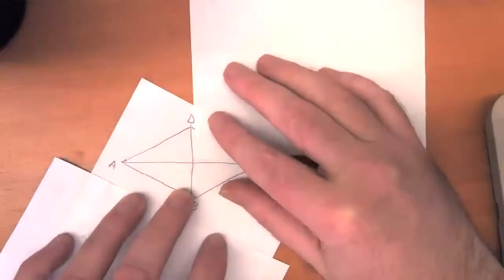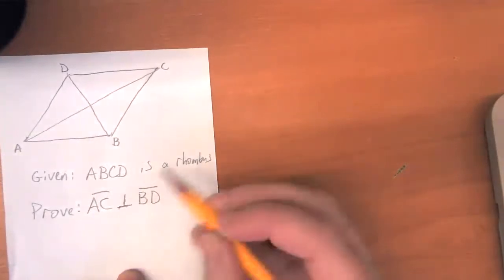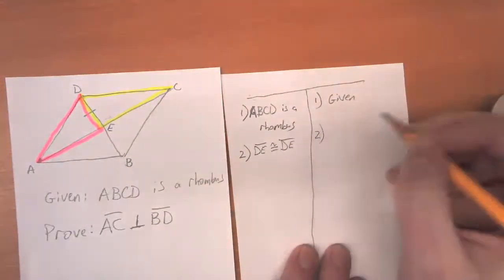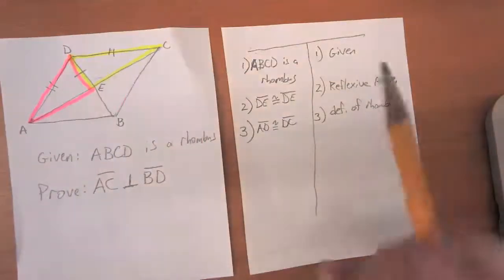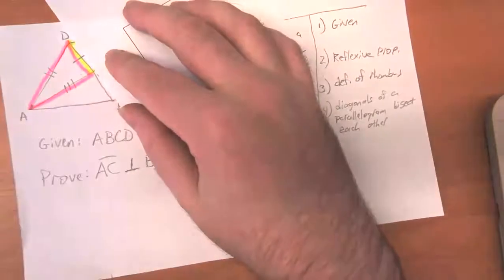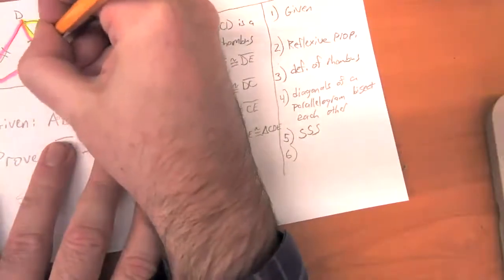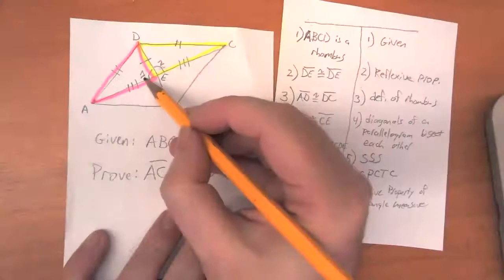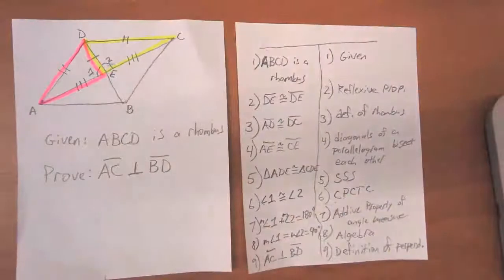Geometry - Rhombus proof 1